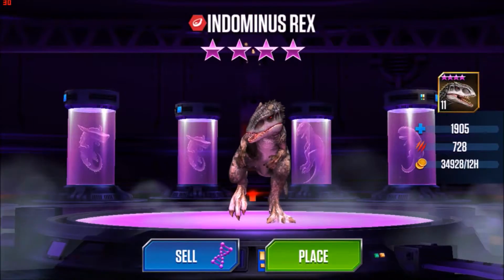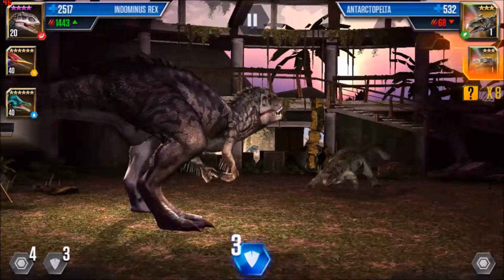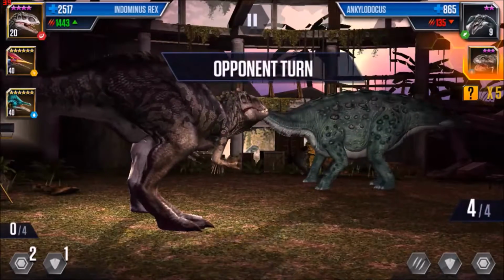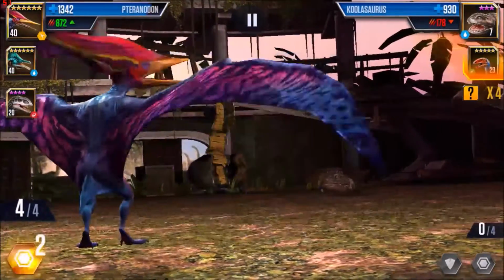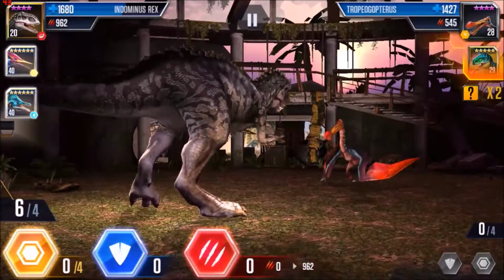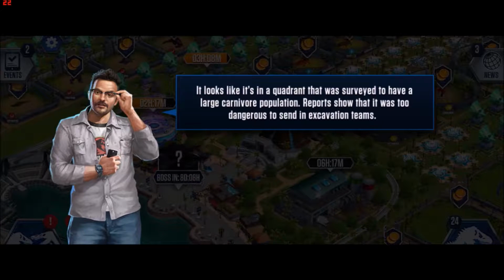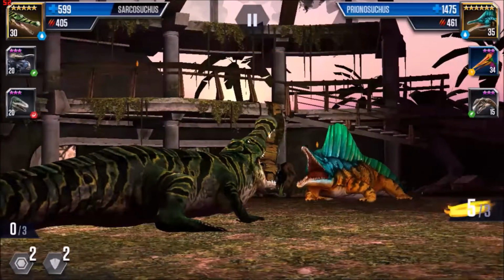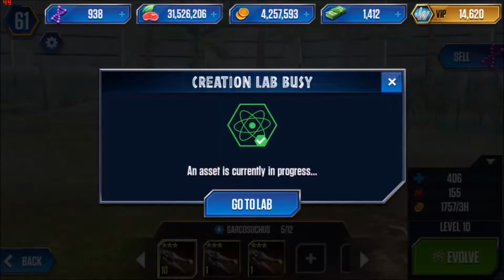Jurassic World The Game EP90 Gameplay withme stayhome crazydinotoys Dinosaur Battles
Crazy Dino Toys presents Jurassic World The Game gameplay Dinosaurs Dinosaur Battles Ludia  Episode 90 HD

Crazy Dino Toys Is a Youtube Toy channel that specializes in the following video's Jurassic World, T Rex, Godzilla, King Kong,Jurassic World 2, Dinosaur Toys, Rampage, Lego, Trex, Dinosaur, Jurassic Park, T-Rex, Dinosaur, WDToys and Jurassic World Fallen Kingdom toy Unboxing video's.

Return to Isla Nublar with the creators of the smash hit Jurassic Park Builder for your next adventure: Jurassic World The Game, the official mobile game based on this summer’s epic action-adventure. Bring to life more than 50 colossal dinosaurs from the new film and challenge your opponents in earth-shaking battles. Construct the theme park of tomorrow in this unrivaled build-and-battle dinosaur experience.
In order to build a winning Battle Arena team, you’ll need to design the most efficient and effective park, one that will allow your dinosaurs to thrive and evolve. Discover new and amazing species of dinosaurs by acquiring surprise-filled card packs. Join Owen, Claire and your favorite characters from the film as, daily, you feed and genetically enhance your dinosaurs. Now that the park is open, it’s time to make Jurassic World your own by Universal Studios.